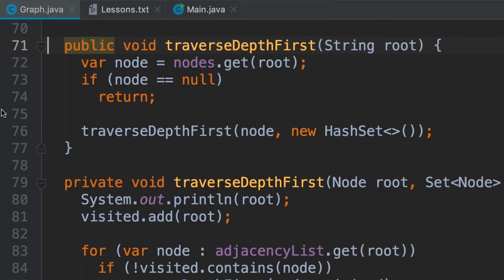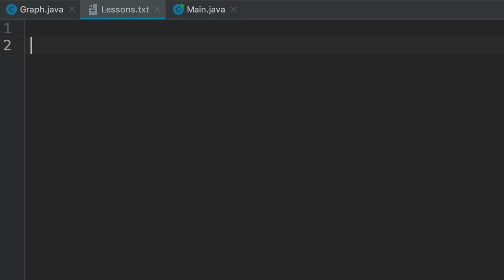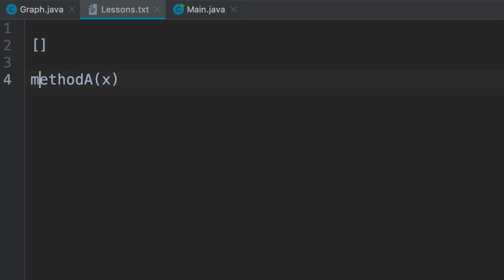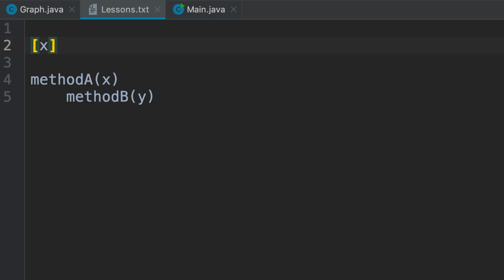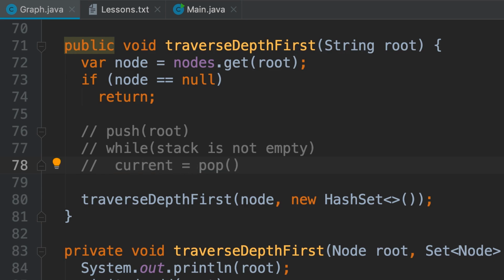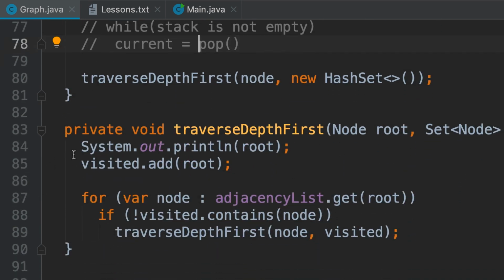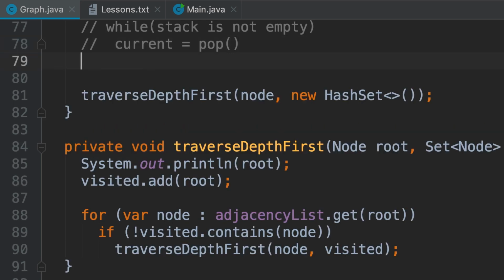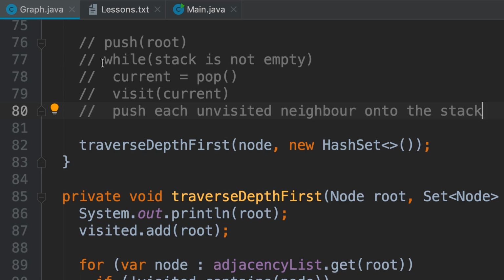161 Exercise Depth first Traversal Iterative